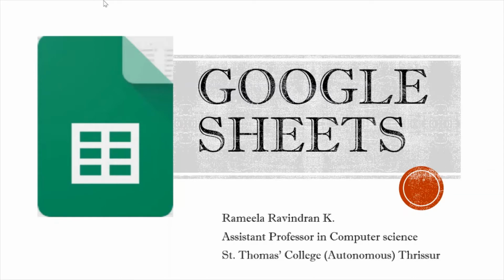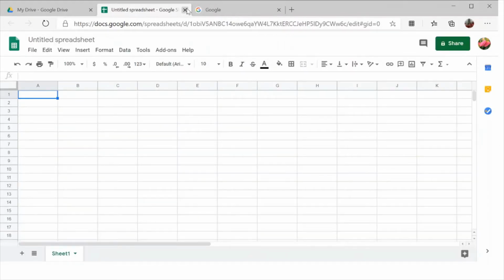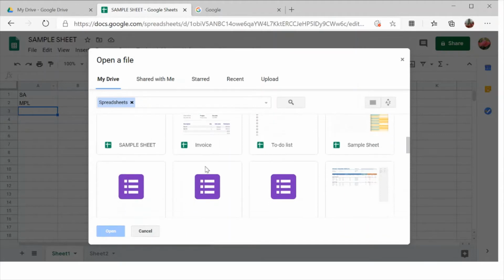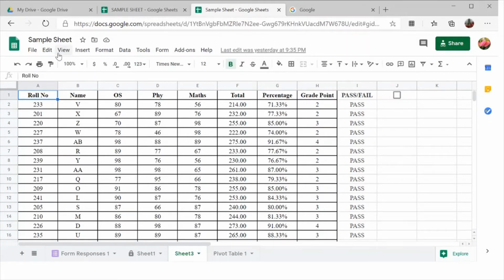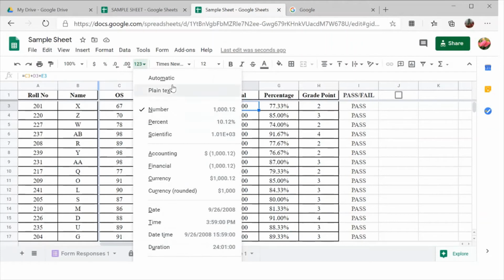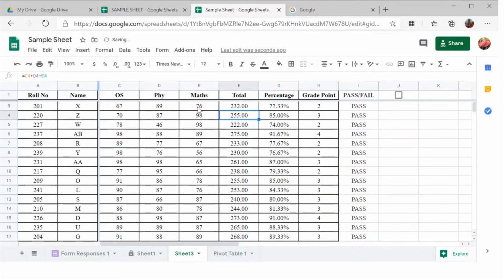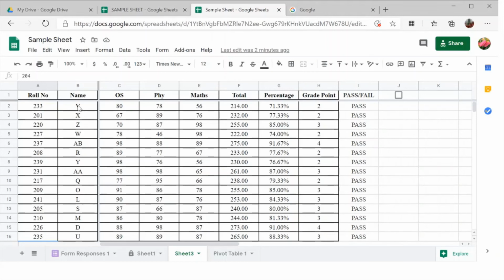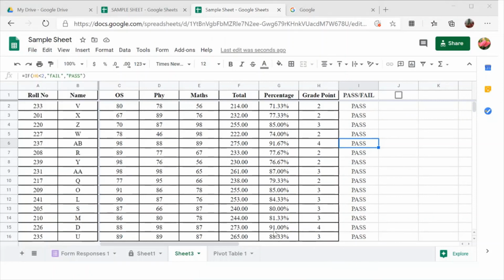Google Sheet Session 1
Google Sheet